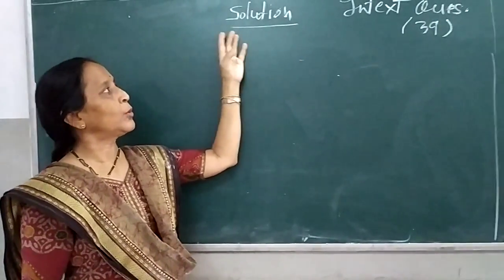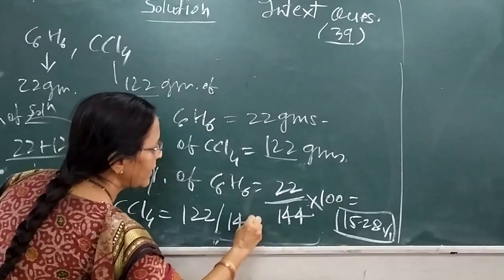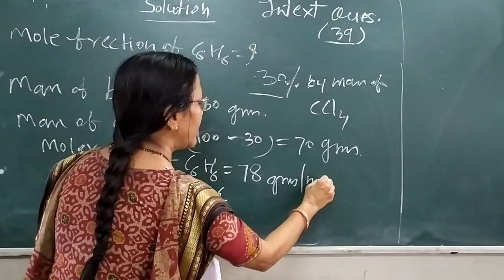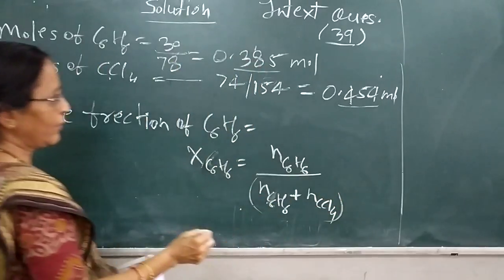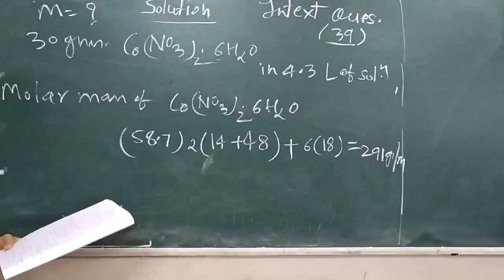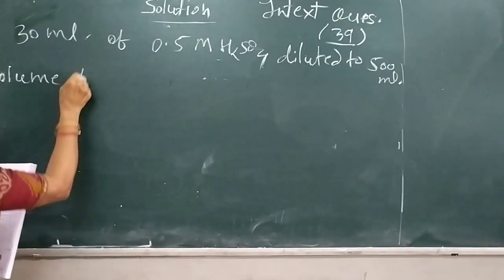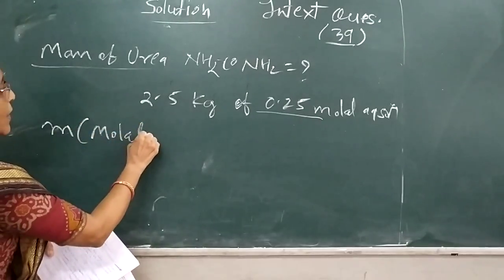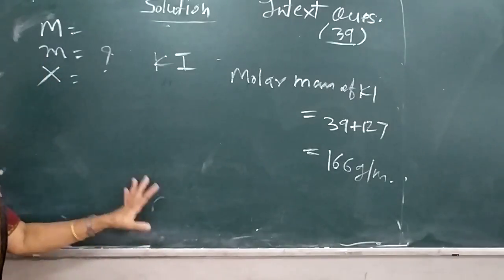Solution Unit 2 Pat 3 Chemistry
Ms. Sandhya Sohani
C.C.Shah Sarvjanik English High School

Chemistry
Chapter 2 Solution

Unit 2

Part 3